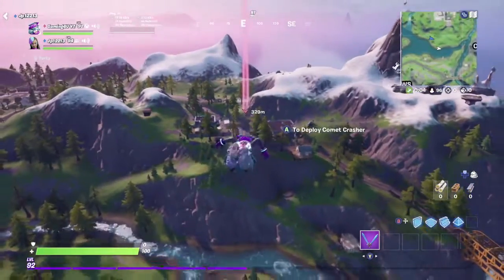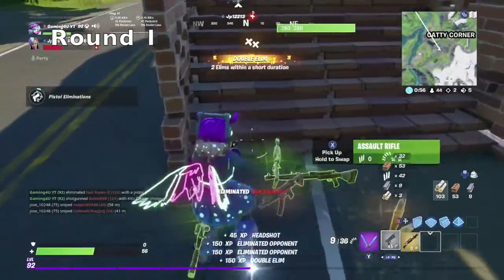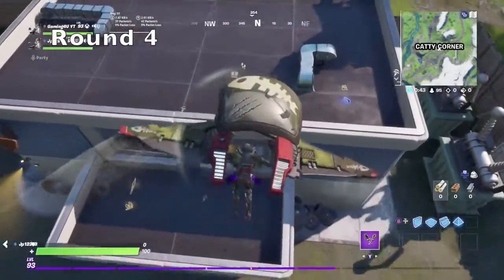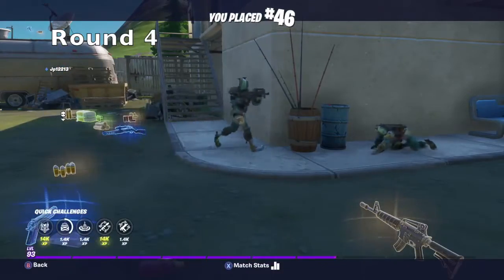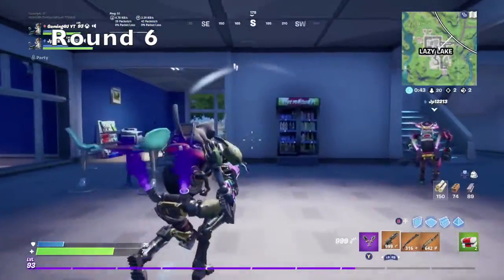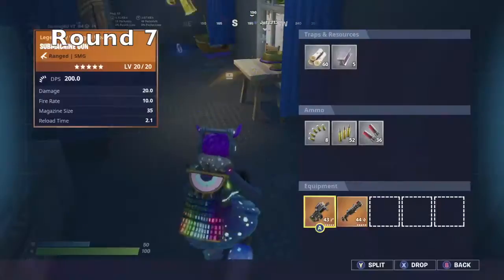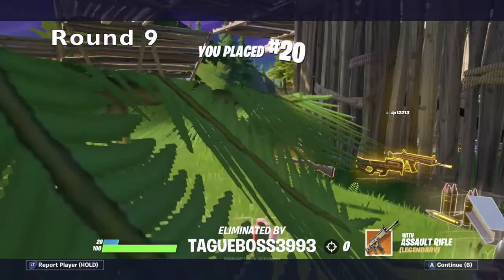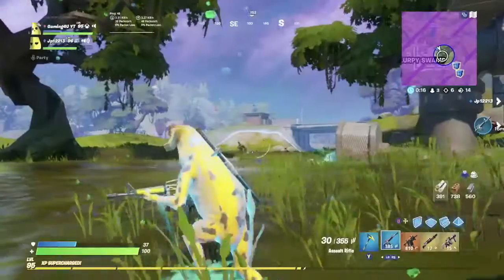I dropped Catty Corner 20 Times, and THIS is what Happened!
Look At the title...